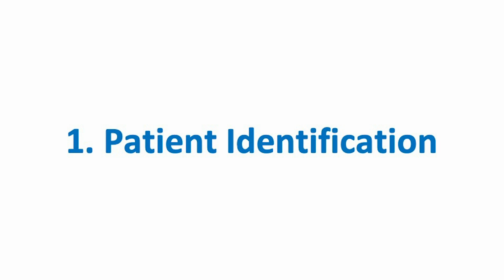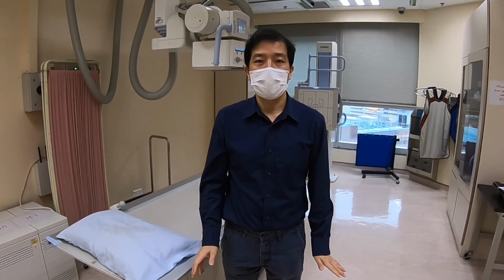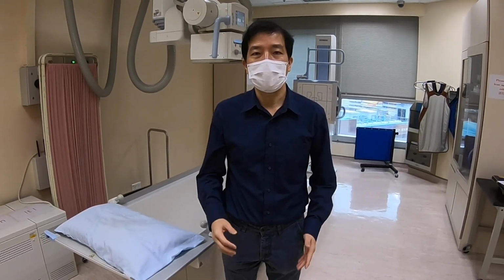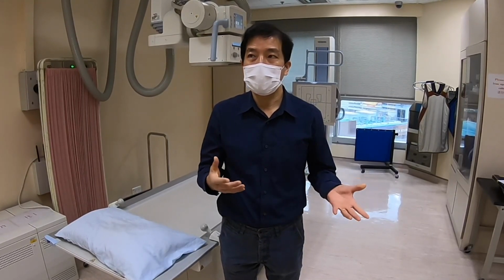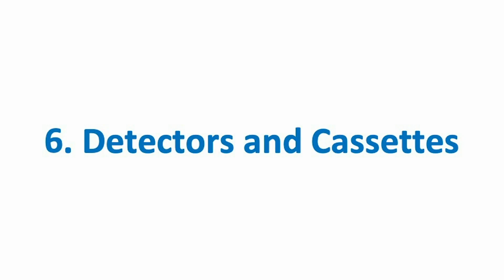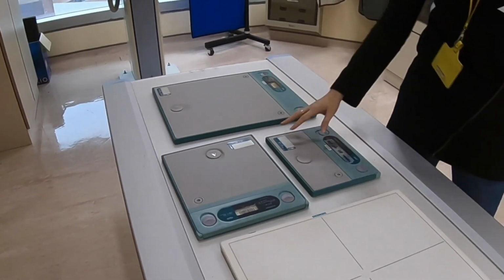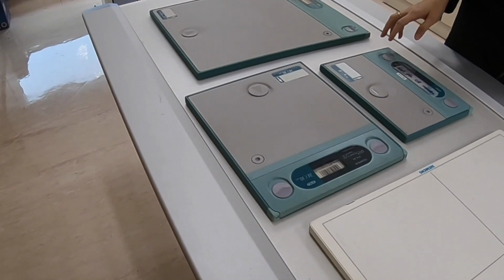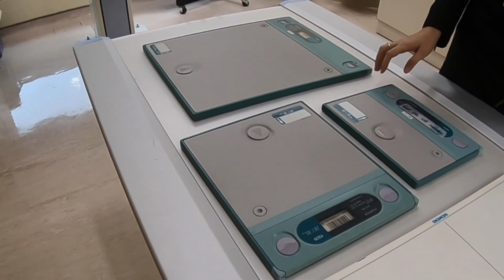HTI28102_MIS1_Introduction to Practical Session